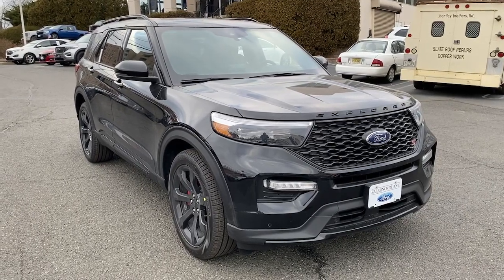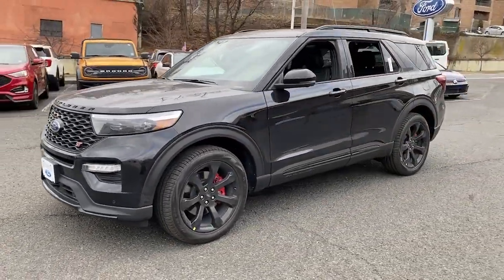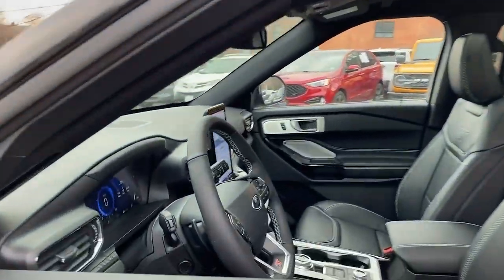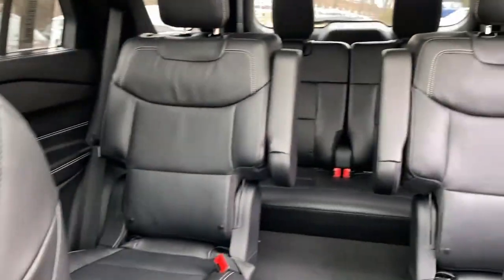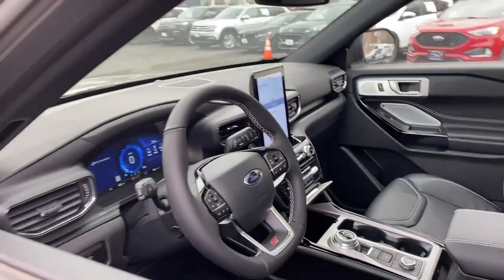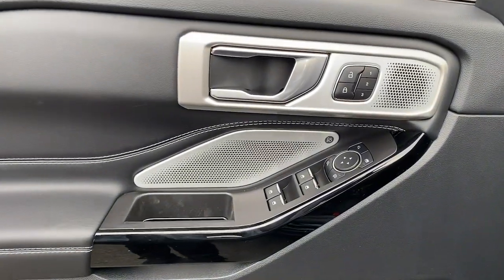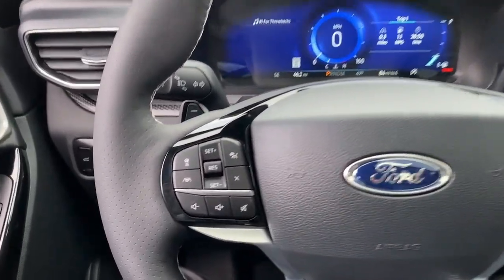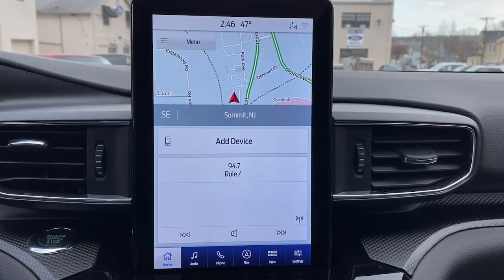2023 Ford Explorer Summit, Union County, Bridgewater, Somerset, Morris County PGA23217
Black Metallic New 2023 Ford Explorer ST available in 245 Broad Street, Summit, New Jersey at Salerno Duane Ford. Servicing the Summit, Union County, Bridgewater, Somerset, Morris County, NJ area.

Explorer ST
2023 Ford Explorer ST - Stock#: PGA23217

Black Metallic 2023 Ford Explorer ST 4WD 10-Speed Automatic 3.0L EcoBoost V6 4WD 10.1 LCD Capacitive Portrait Touchscreen 110V/150W AC Power Outlet 1st Row Heated Seats 2 Additional Speakers 20 Machined Aluminum w/Painted Pockets Wheels 3.58 Non-Limited-Slip Rear Axle Ratio 360-Degree Camera w/Split View 3rd row seats: bench 4G LTE Wi-Fi Hotspot Credit 4-Wheel Disc Brakes 6 Speakers ABS brakes Air Conditioning Alloy wheels AM/FM radio: SiriusXM AM/FM Stereo Auto High-beam Headlights Auto-Dimming Rearview Mirror (Interior) Automatic temperature control Brake assist Bumpers: body-color Cargo Area Management System Compass Delay-off headlights Driver door bin Driver vanity mirror Dual front impact airbags Dual front side impact airbags Electronic Stability Control Emergency communication system: SYNC 3 911 Assist Equipment Group 401A Evasive Steering Assist Exterior Parking Camera Rear Ford Co-Pilot360 Assist+ FordPass Connect Four wheel independent suspension Front & Second Row Floor Liners (16B) Front anti-roll bar Front Bucket Seats Front Center Armrest Front dual zone A/C Front fog lights Front Parking Sensors Front Rain-Sensing Wipers Front reading lights Fully automatic headlights Heated door mirrors Heated front seats Heated steering wheel Illuminated entry Intelligent Adaptive Cruise Control Knee airbag Leather Htd/Ventilated Sport Captains Chairs Low tire pressure warning Memory Drivers Seat Memory seat Occupant sensing airbag Outside temperature display Overhead airbag Overhead console Panic alarm Passenger door bin Passenger vanity mirror Performance Front & Rear Brakes Power door mirrors Power driver seat Power Liftgate Power passenger seat Power steering Power Tilt/Telescoping Steering Column Power windows Radio: B&O Sound System by Bang & Olufsen Rear air conditioning Rear anti-roll bar Rear reading lights Rear window defroster Rear window wiper Remote keyless entry Reverse Brake Assist Second Row Heated Seats Security system SelectShift Capability w/Paddle Shifters Sideview Mirrors w/Gloss Black Caps Speed control Speed Sign Recognition Speed-sensing steering Speed-Sensitive Wipers Split folding rear seat Spoiler Sport steering wheel ST High Package ST Street Pack Steering wheel mounted audio controls Sun blinds SYNC 3 Communications & Entertainment System SYNC 3/Apple CarPlay/Android Auto Tachometer Technology Package Telescoping steering wheel Third Row PowerFold (Folds Flat) Tilt steering wheel Traction control Trip computer Twin Panel Moonroof Universal Garage Door Opener (UGDO) Variably intermittent wipers Ventilated front seats Voice-Activated Touchscreen Navigation System Wheels: 21 Aluminum Wireless Charging Pad 4WD.
ENGINE: 3.0L ECOBOOST V6  -inc: auto start-stop technology (STD),Turbocharged,Four Wheel Drive,Tow Hitch,Power Steering,ABS,4-Wheel Disc Brakes,Brake Assist,Aluminum Wheels,Tires - Front Performance,Tires - Rear Performance,Temporary Spare Tire,Heated Mirrors,Power Mirror(s),Rear Defrost,Privacy Glass,Intermittent Wipers,Variable Speed Intermittent Wipers,Rear Spoiler,Remote Trunk Release,Power Liftgate,Power Door Locks,Daytime Running Lights,Automatic Headlights,LED Headlights,Automatic Highbeams,Fog Lamps,AM/FM Stereo,Satellite Radio,Requires Subscription,MP3 Player,Steering Wheel Audio Controls,Hard Disk Drive Media Storage,MP3 Player,Telematics,Auxiliary Audio Input,Smart Device Integration,Requires Subscription,Bluetooth Connection,Leather Seats,Premium Synthetic Seats,Bucket Seats,Rear Bucket Seats,Adjustable Steering Wheel,Trip Computer,Power Windows,3rd Row Seat,Leather Steering Wheel,Heated Steering Wheel,Keyless Entry,Power Door Locks,Keyless Entry,Power Door Locks,Keyless Start,Cruise Control,Climate Control,Multi-Zone A/C,A/C,A/C,Rear A/C,Power Driver Seat,Power Passenger Seat,Bucket Seats,Heated Front Seat(s),Driver Adjustable Lumbar,Passenger Adjustable Lumbar,Seat Memory,Cooled Front Seat(s),Driver Vanity Mirror,Passenger Vanity Mirror,Driver Illuminated Vanity Mirror,Passenger Illuminated Visor Mirror,Floor Mats,Remote Engine Start,Remote Engine Start,Keyless Start,WiFi Hotspot,Power Windows,Power Door Locks,Trip Computer,Heated Front Seat(s),Immobilizer,Security System,Traction Control,Stability Control,Traction Control,Front Side Air B